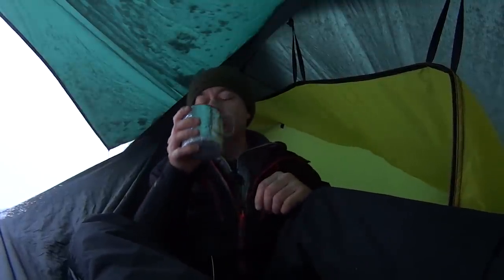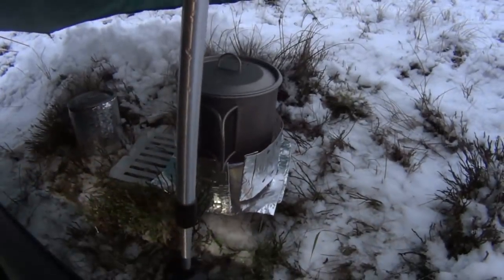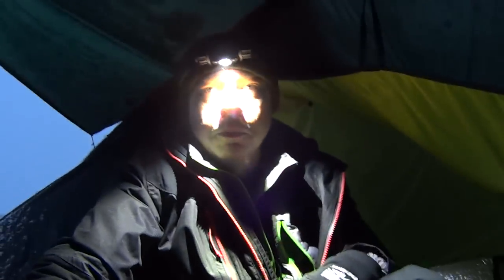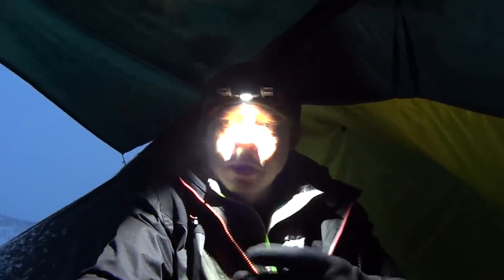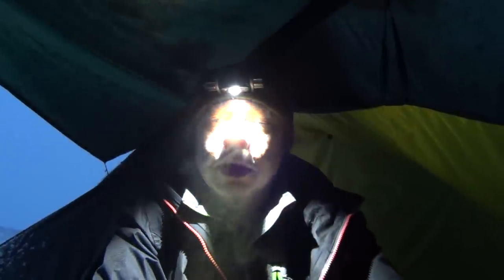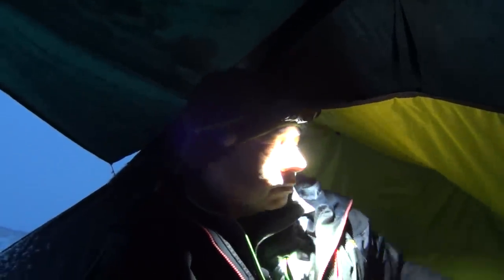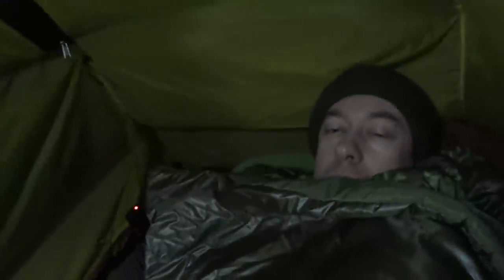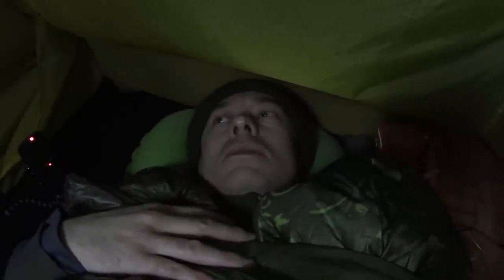Real Survival Part 5 of 6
A wild camp that turned into a real survival situation !!

All things Wild Camping.